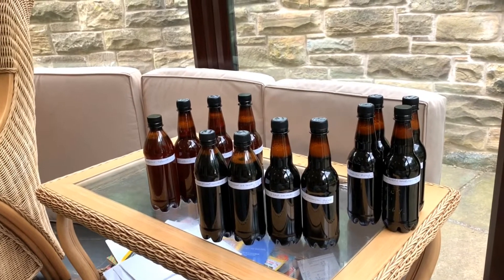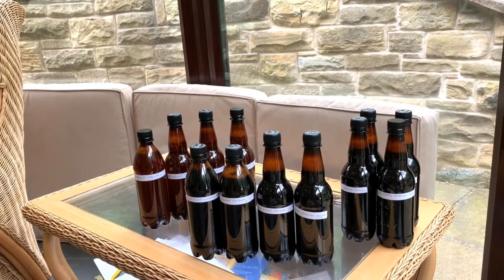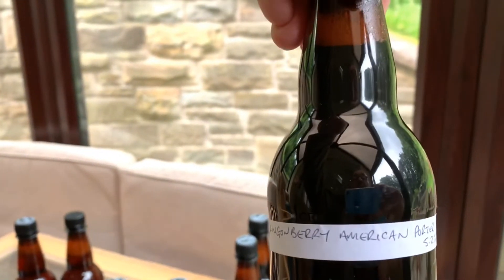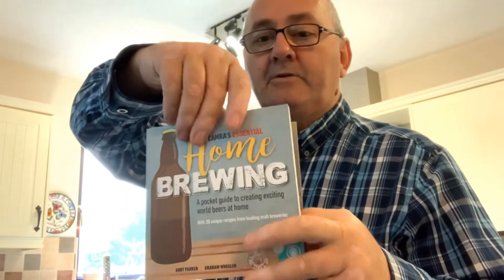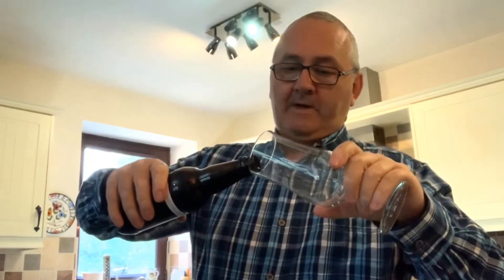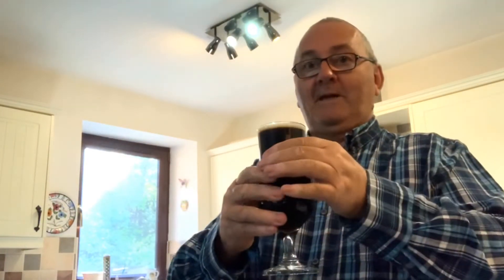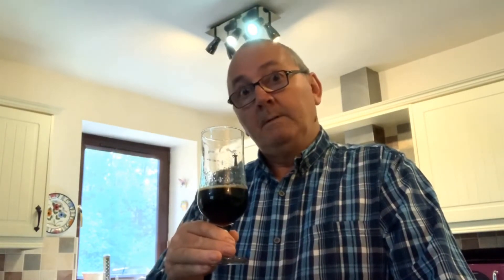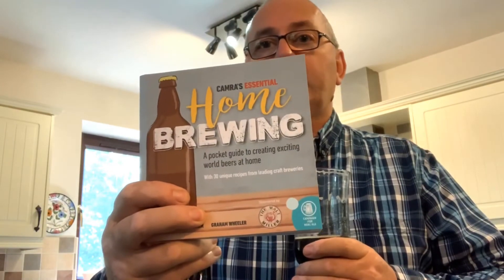It’s not often you get to try a genius brewers beer!